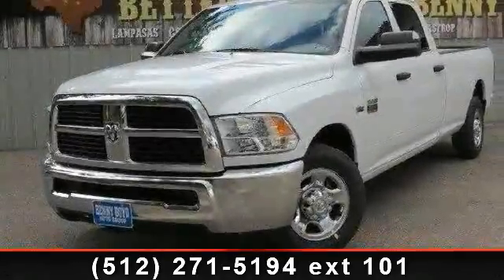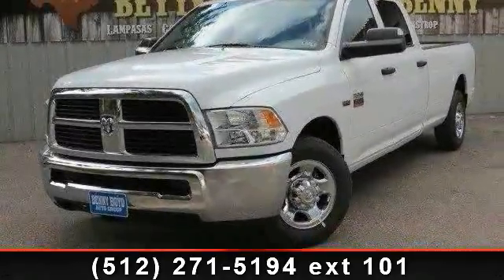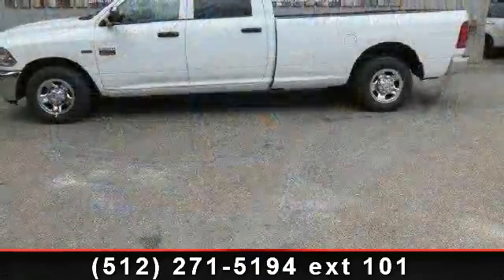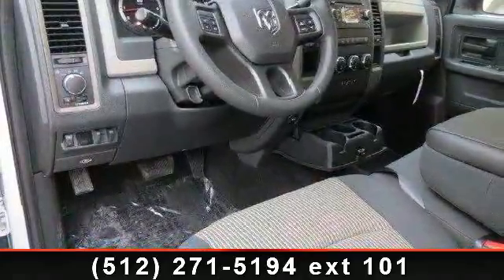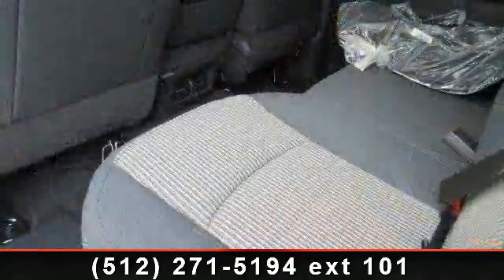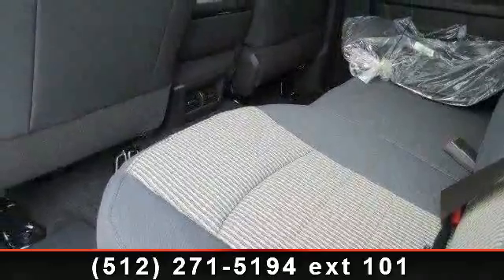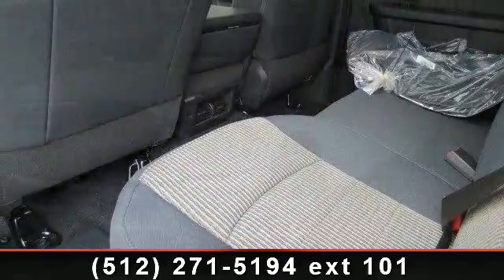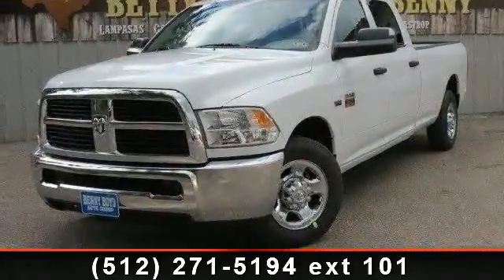2012 Ram 2500 - Benny Boyd Bastrop - Bastrop, TX 78602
Imagine yourself in this 2012 Ram 2500 ST. If you are looking for an automobile with great features, look no further. This vehicles top features include CD Player, Engine Immobilizer, Child Safety Locks, Rear Bench Seat, Traction Control, Steel Wheels, AM/FM Stereo, Variable Speed Intermittent Wipers, and ABS. If you are looking for a NEW TRUCK this might be the one. This vehicle shows low mileage and has a smooth ride. Let us put you in the drivers seat today. Call or click to contact our dealership..